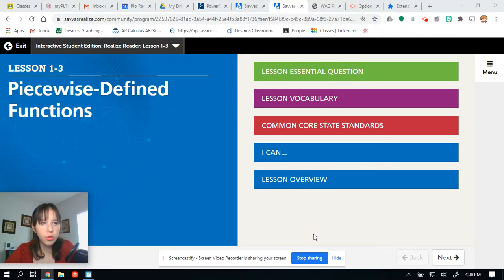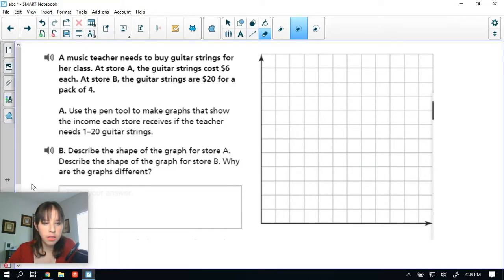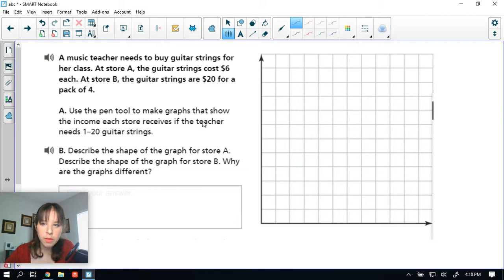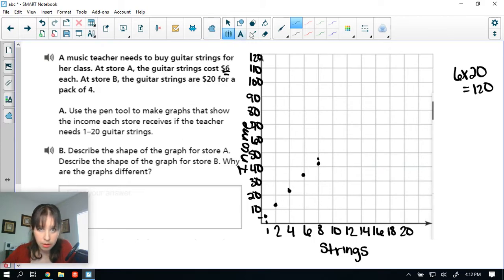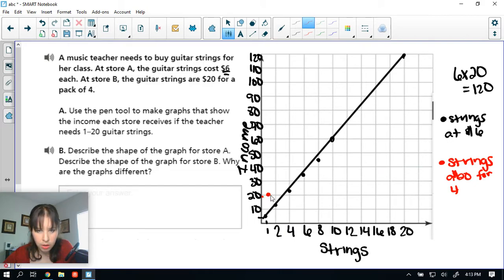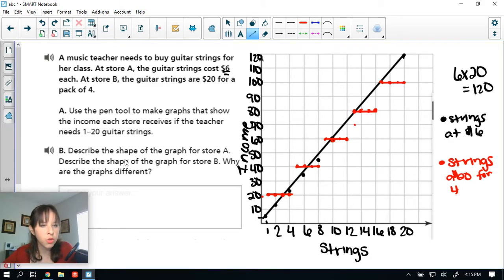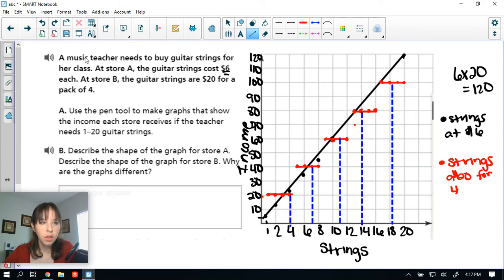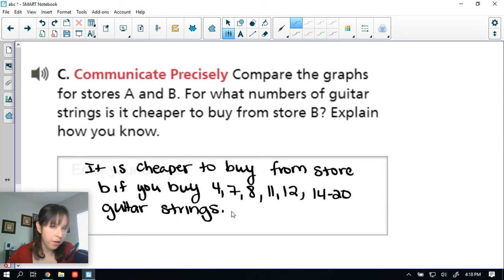enVision algebra 2Topic 1-3 Model and Discuss